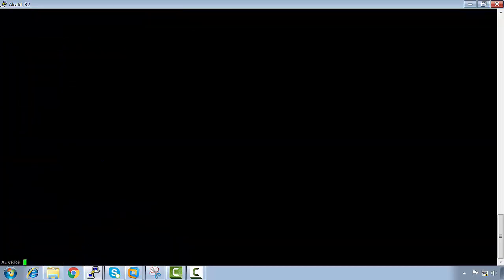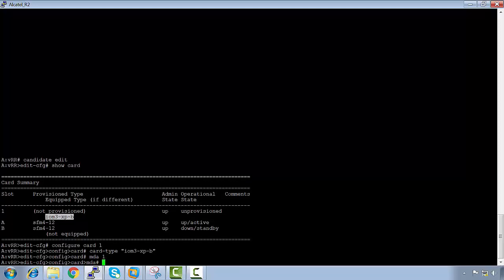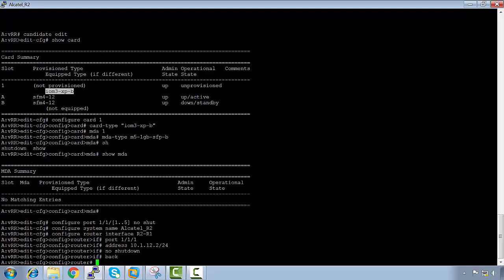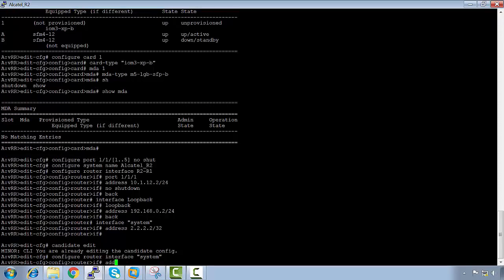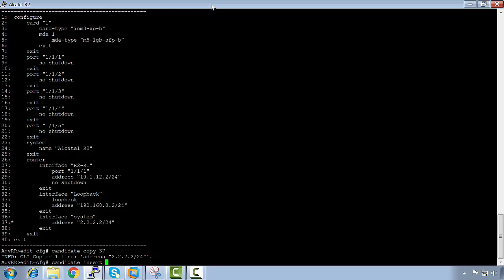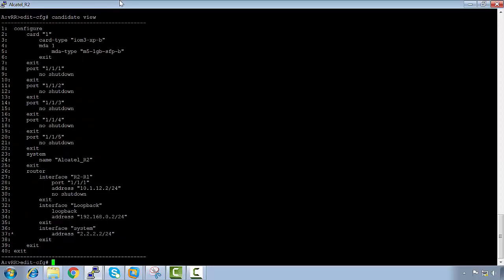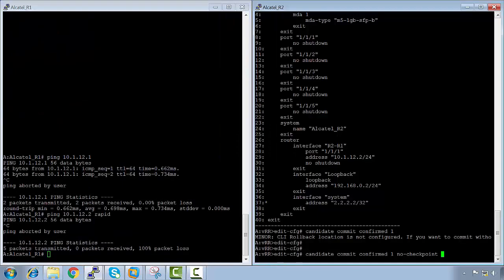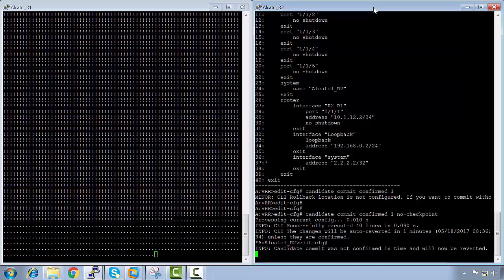3. Alcatel-Lucent candidate configuration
The 3rd part of the revised system management course.